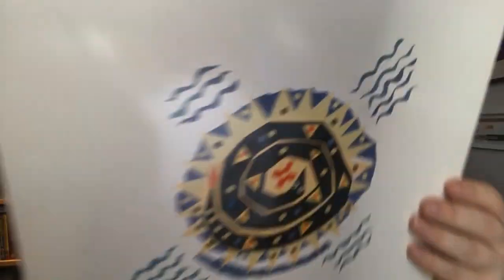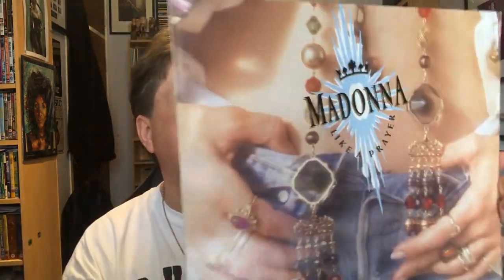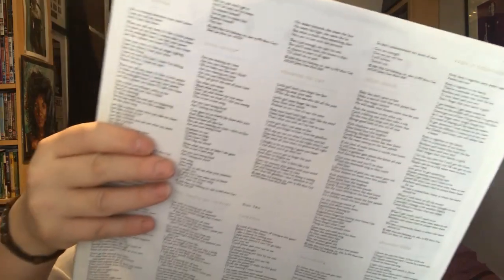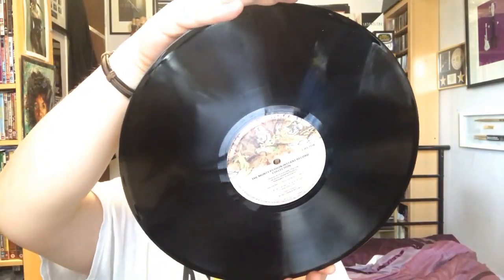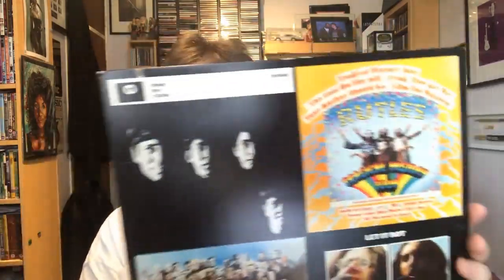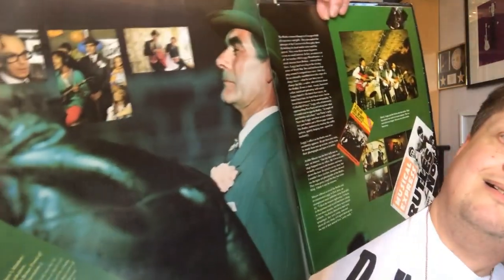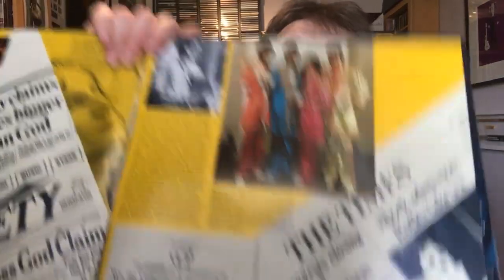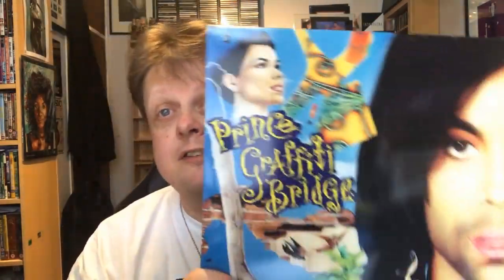Give Me Five - Rob Walker competition entry